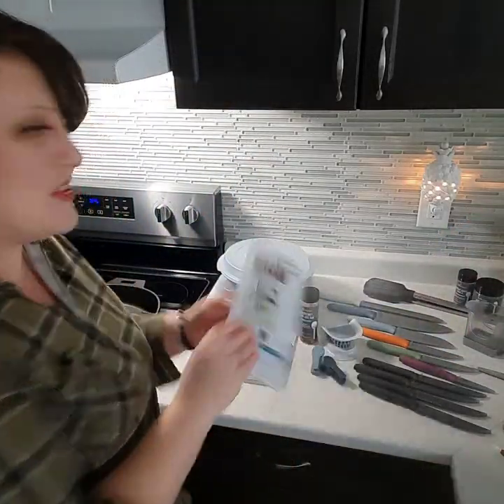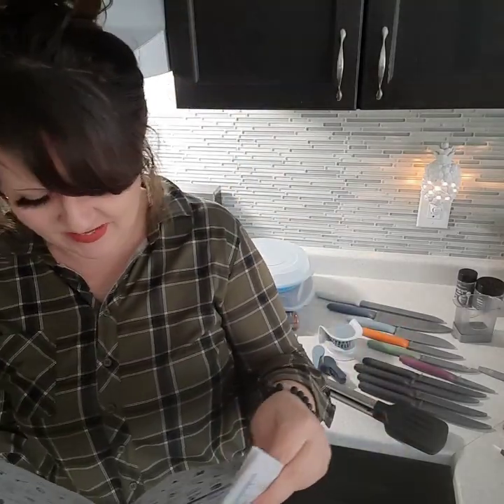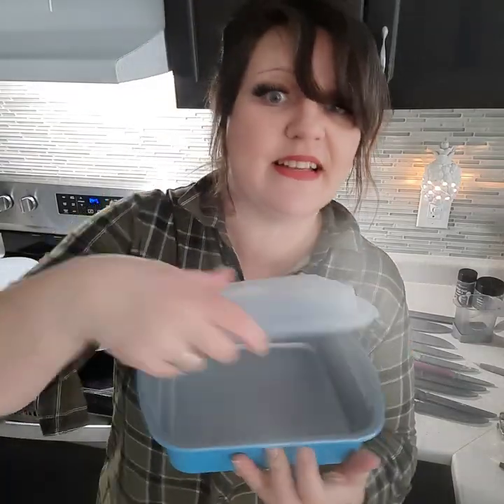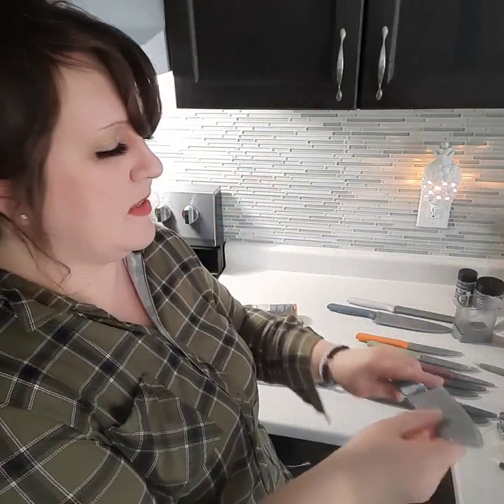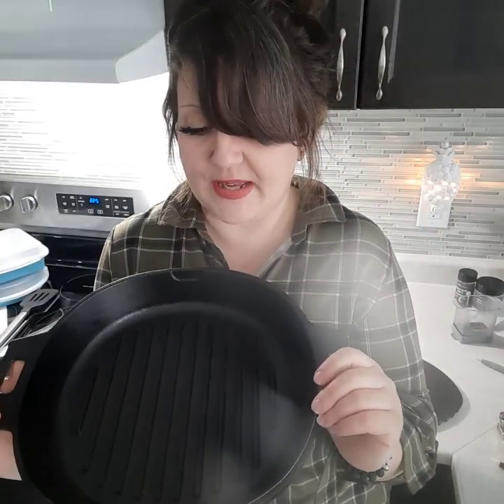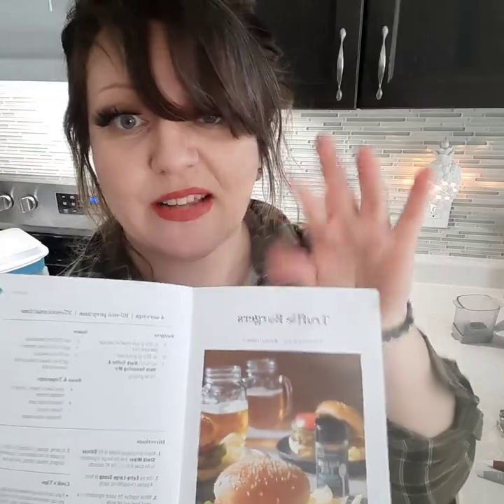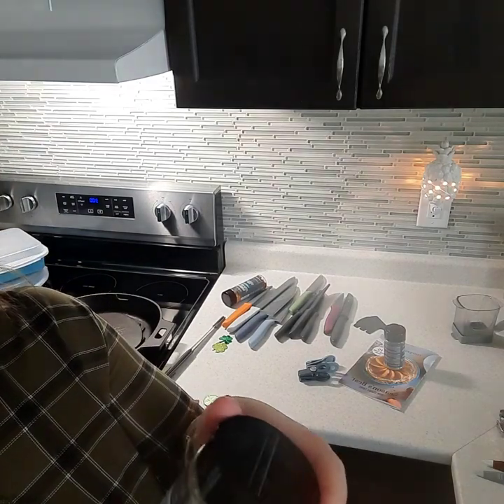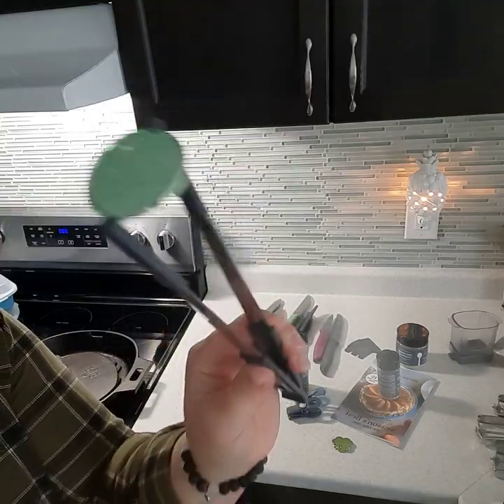New Spring Products are here! 👋 Are you partying with us?